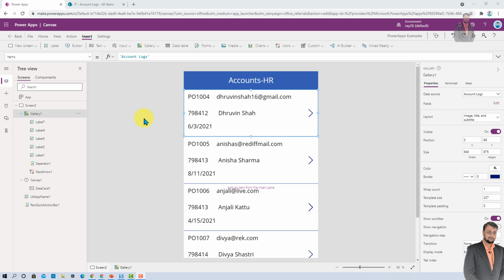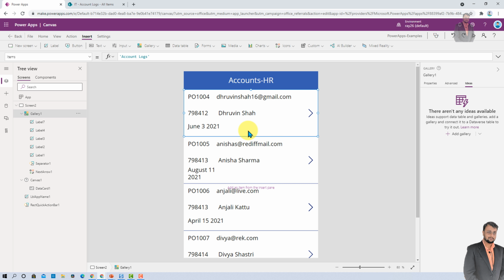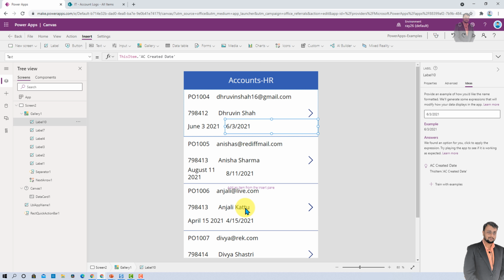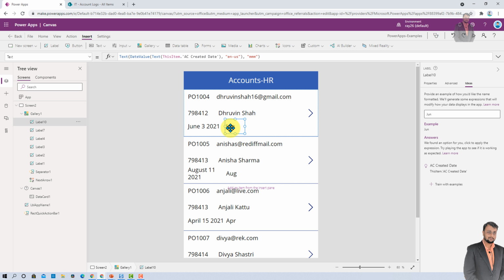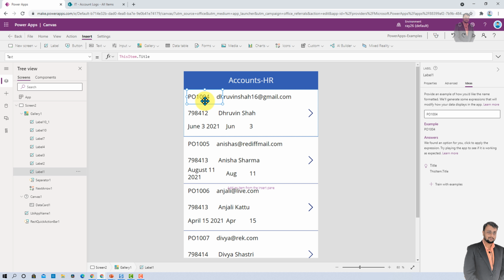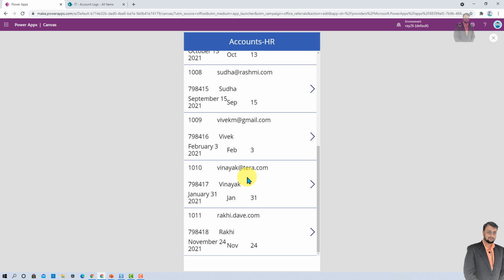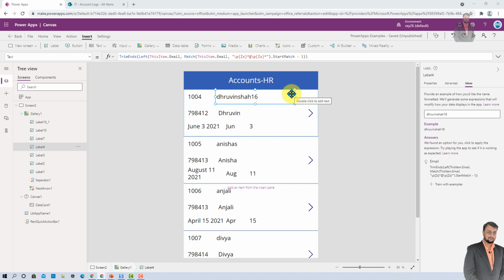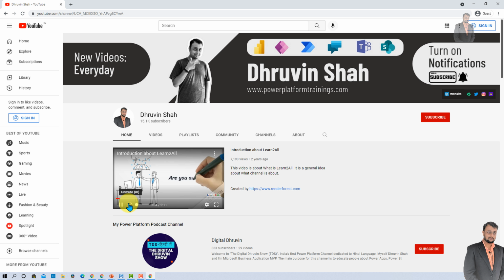Programming By Examples (PBE) in Power Apps Ideas | Generate Power Fx Formulas from Examples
Welcome to one new Episode on Power Apps Ideas. Power Apps Ideas recently introduced a new feature called "Programming by Examples". This generates Power Fx formulas from examples. Anouncing a new feature under Power Apps Ideas, example to formula or also known as programming by example, is now available in public preview!  During this session we will talk about What do we mean by PBE (Programming By Examples) in Power Apps Ideas? We will check how we can generate Power Fx Formulas using examples.

We know that manipulating text in a table can sometimes be tedious and heavy as you need to spend time working on which formula to pick, how to write them correctly, and spend hours if not days testing and tuning to get your desired output. Now, with Power Apps Ideas – Programming by example, you can just tell Power Apps what is the desired output and Power Apps will work out the formulas to get you there.

This feature is powered by PROSE (Programming by Examples and Natural Language), researched and developed by the Microsoft PROSE team. And the same technology is already used in other Microsoft products as well, e.g. Flash fill in Excel, Intellicode suggestions in Visual Studio and Table extraction in Power Query,

During this session, we will cover the following things:
1. What do we mean by the Programming by Examples(PBE) feature?
2. How to generate Power Fx formula from examples?
3. Programming by Examples in Power Apps Ideas
4. Use AI to generate Power Fx Formula
5. Limitations for Programming by Examples

Chapters:
00:00 Start
00:18 What do we mean by PBE (Programming by Examples) in Power Apps Ideas?
01:38 Gallery with Labels
01:51 Programming by Example for Date Field
03:10 Programming by Example (PBE)- Extract Month Name
03:44 Train with Example in Power Apps Ides Panel
05:07 Supported Control and Datatype
06:16 Other String Examples
06:36 PROSE - Programming by Examples
07:31 Limitations
08:14 Subscribe